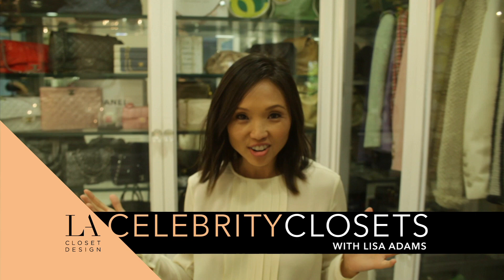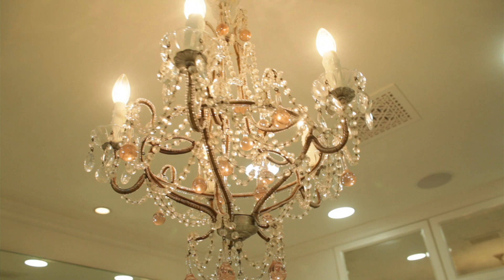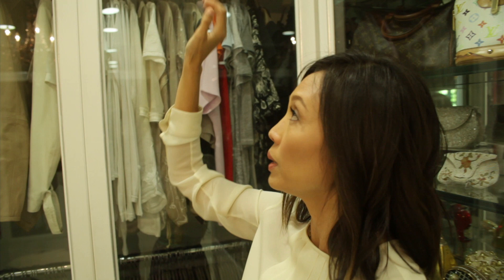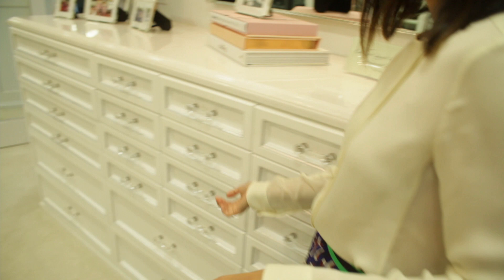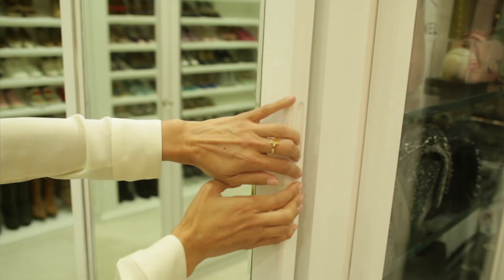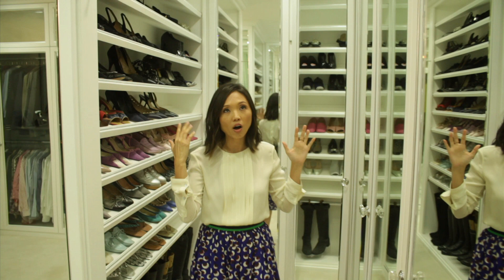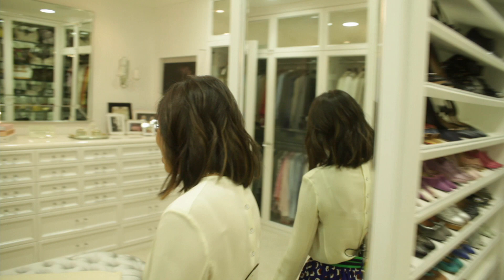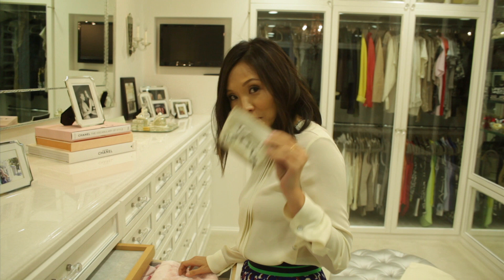Celebrity Closets with Lisa Adams / Episode 3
Step inside this luxurious celebrity closet with Lisa Adams, CEO of LA Closet Design. In this episode Lisa gives us a tour of a luxurious Beverly Hills closet and highlights a few of her favorite features being installed.

Thanks so much for all of your support!!